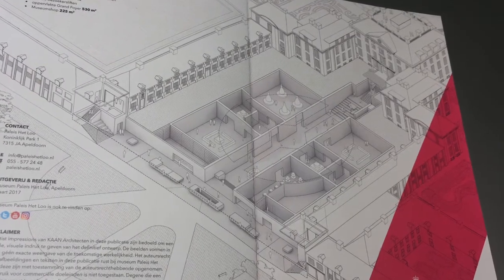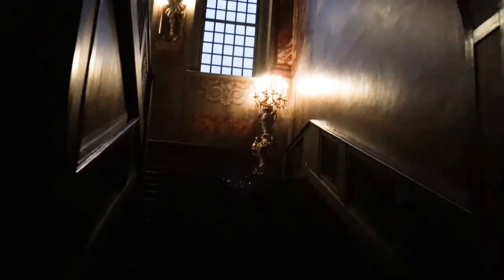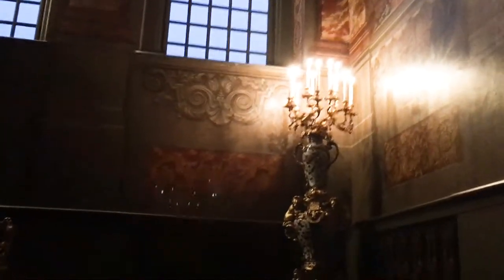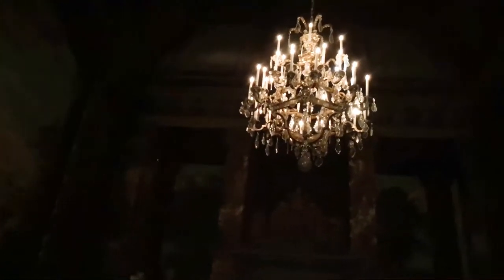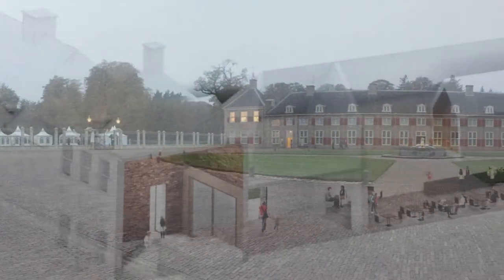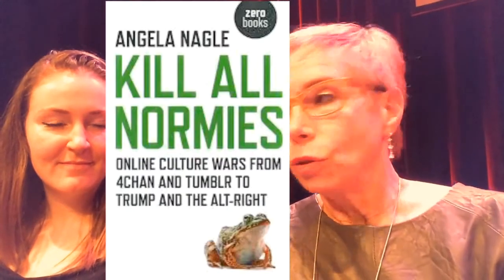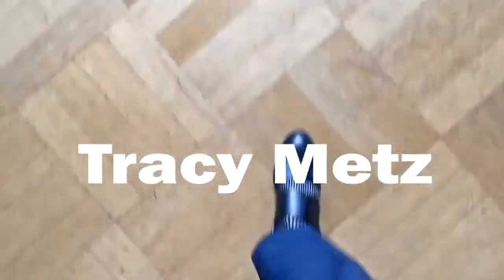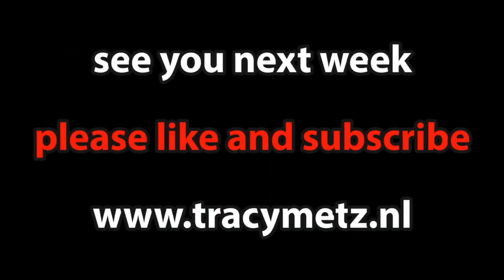TRACY•TV #30 - Sneak peek at the enormous renovation of Royal Palace Het Loo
Believe it or not, but this week I was for the very first time in Royal Place Het Loo. I spoke with director Michel van Maarseveen about the upcoming enormous renovation. Thursday, I went to the farewell party of Haig Balian, former director of Artis. Also, I interviewed Angela Nagle before she spoke at a John Adams event about her book Culture Wars and the Alt-Right movement.